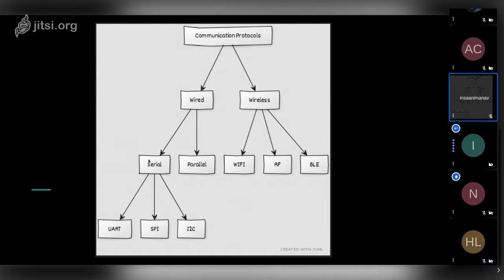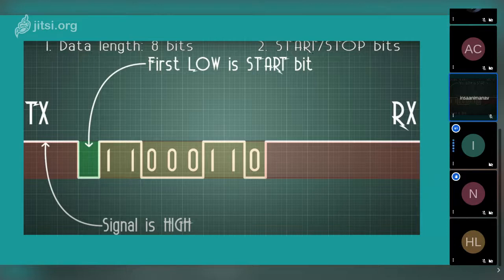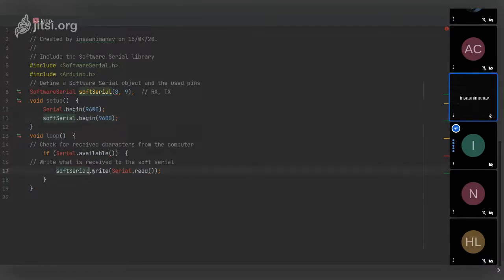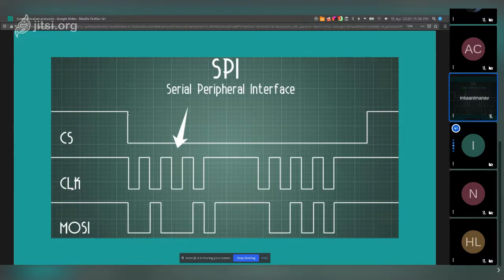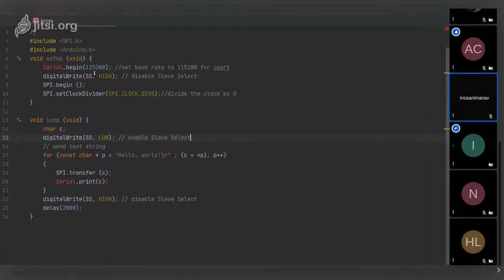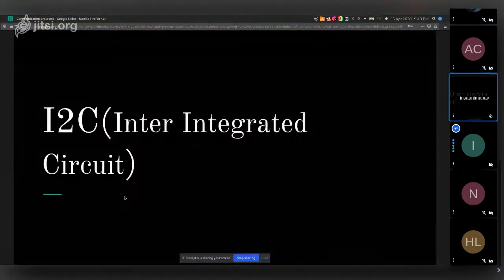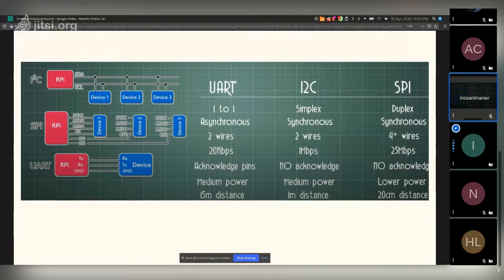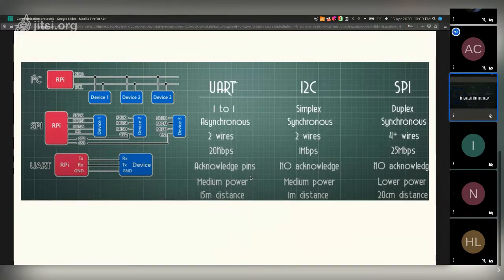[ILUG-D & Delhi HHC] Virtual Meetup #9: Making Arduino Boards Talk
Topic:
Making arduino Boards Talk by Manav Sethi